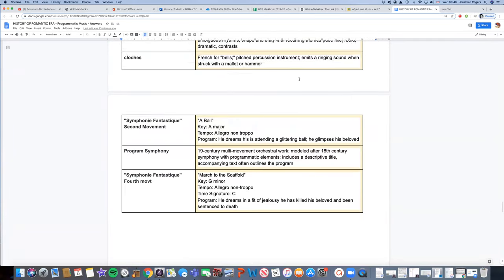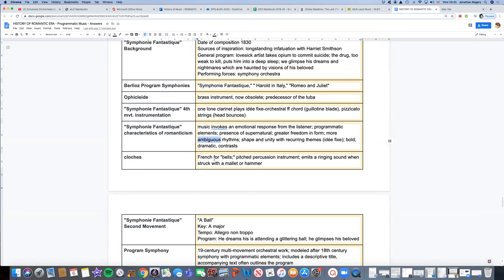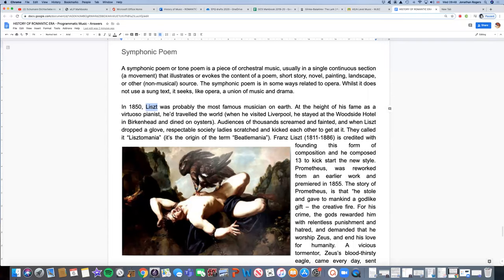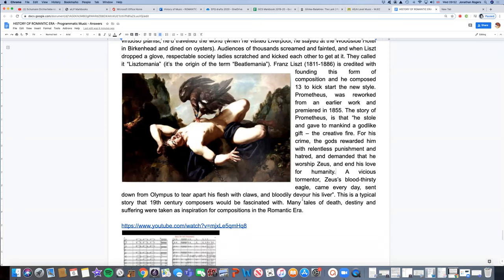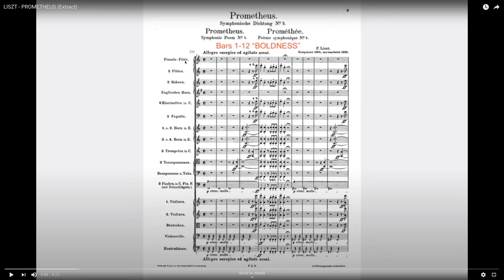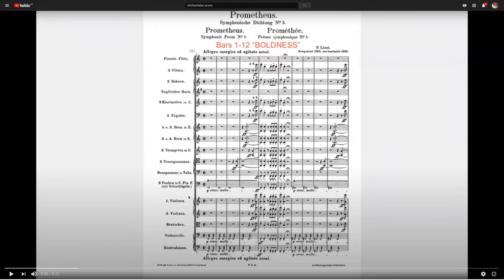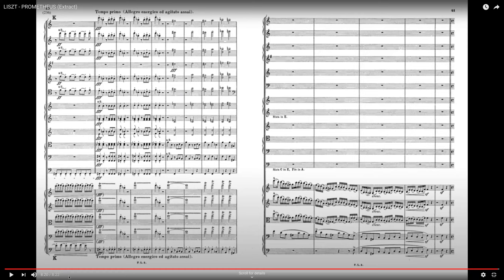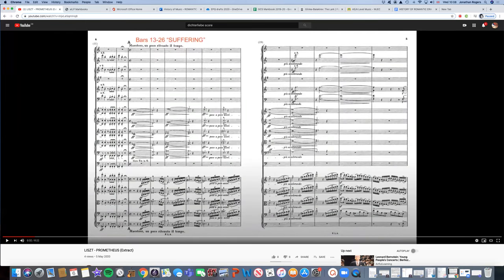AS Lecture May 6th